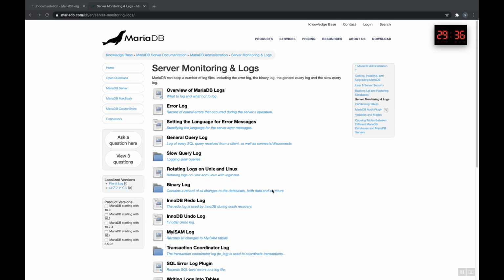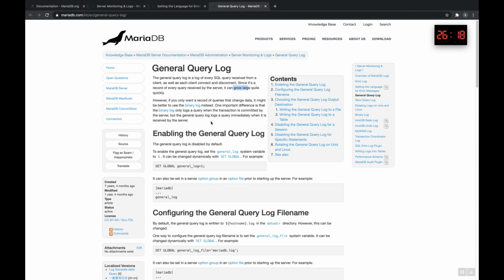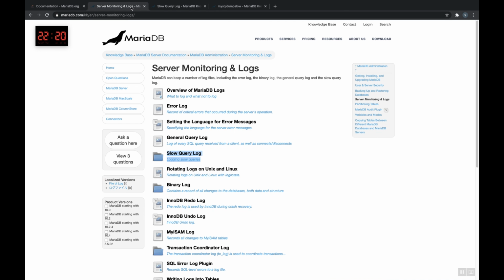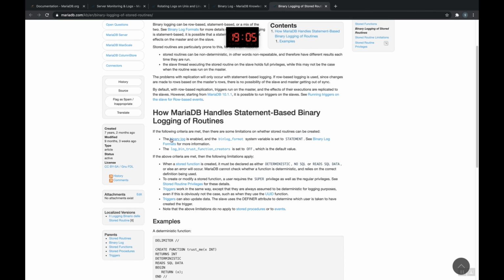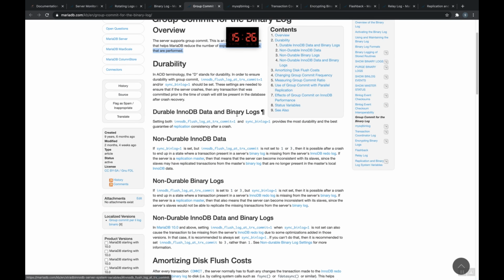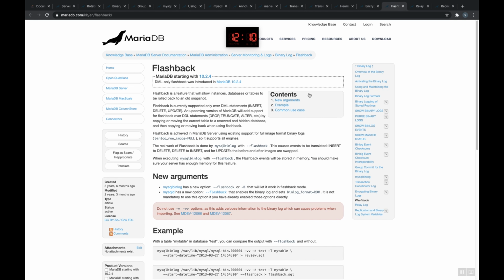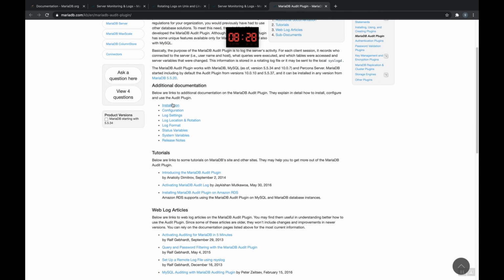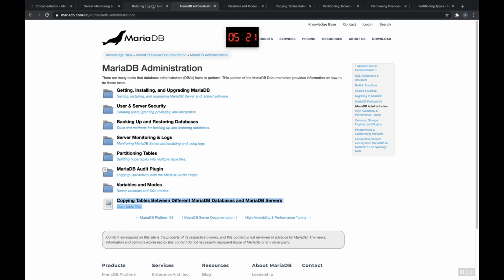MariaDB DB Administation Official Document Review Part 3